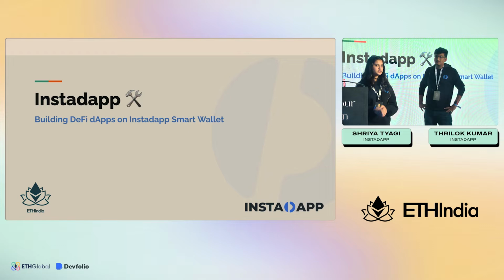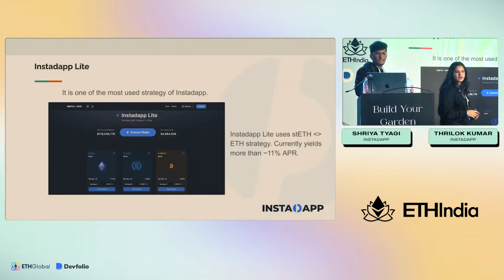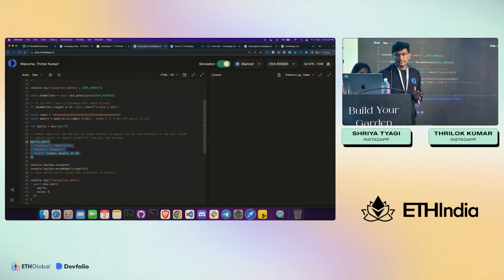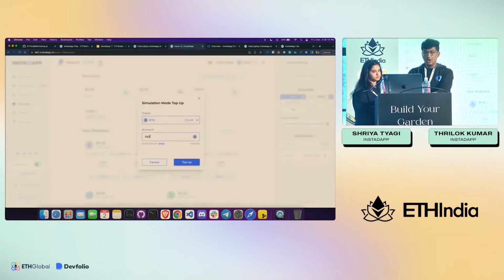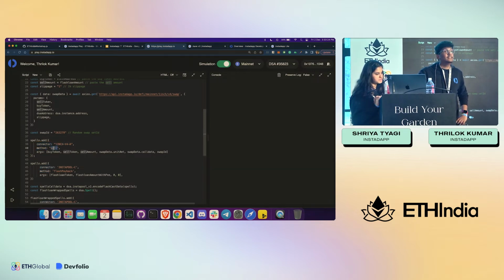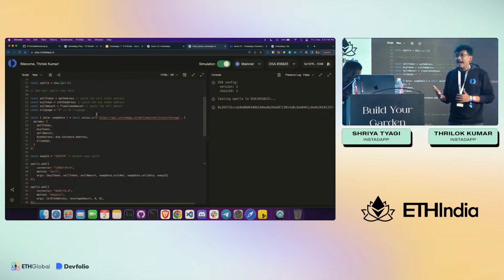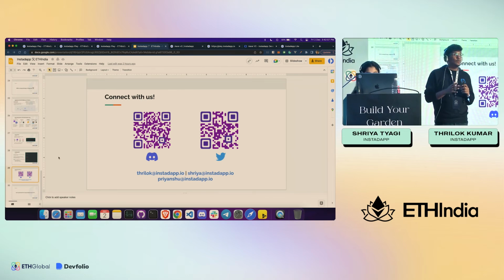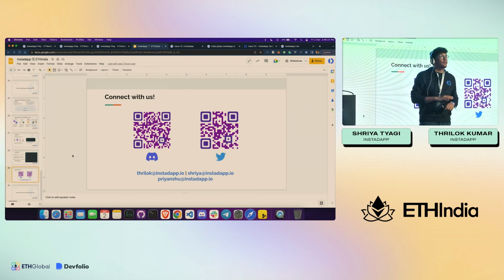Instadapp 🛠 Building DeFi dApps on Instadapp Smart Wallet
Join Shriya, Thrilok Kumar from Instadapp for a workshop titled "Building DeFi dApps on Instadapp Smart Wallet".